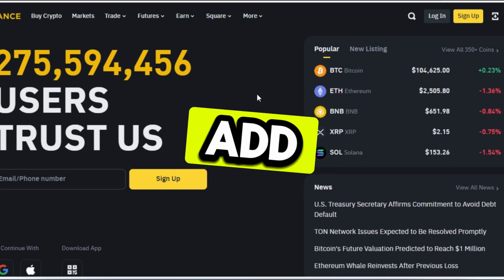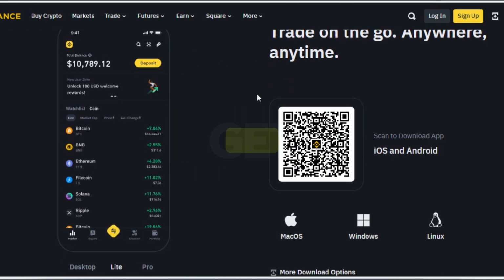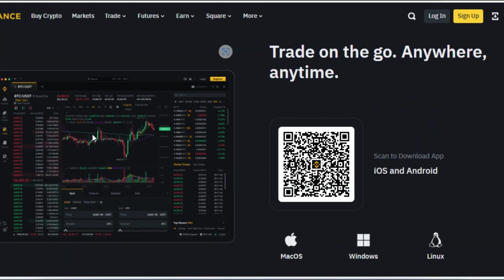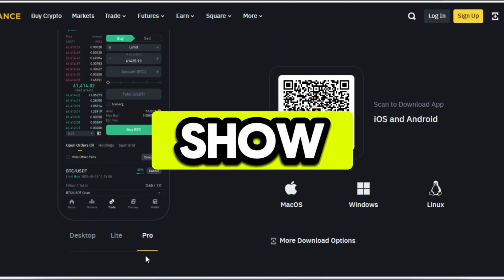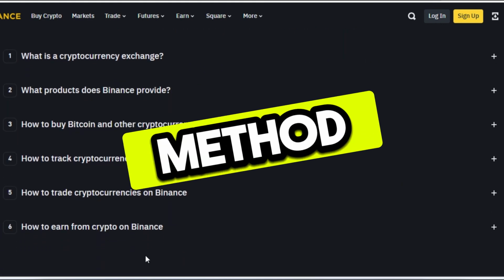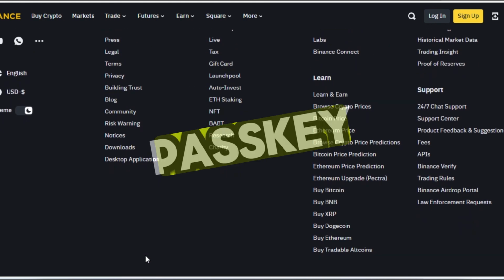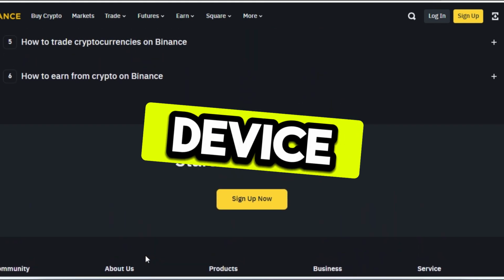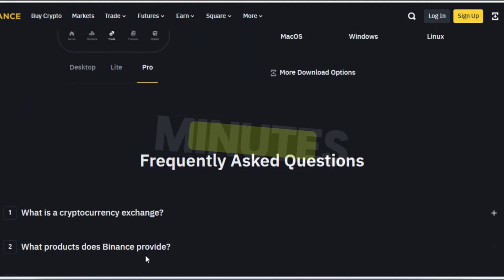How to Add a Passkey on Binance 2025 – Easy Step-by-Step Tutorial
This guide uses AI voiceover based on Anye Samuel's original script. New content complies with YouTube’s authenticity standards Want to secure your Binance account with a passkey? This easy 2025 tutorial shows you how to add a passkey quickly to boost your account security and protect your crypto assets.

🚀 What you’ll learn:
✔️ What a Binance passkey is
✔️ Step-by-step guide to add your passkey
✔️ Tips for safer Binance login

Perfect for Binance users wanting extra security!